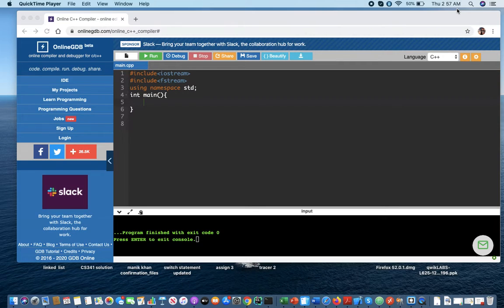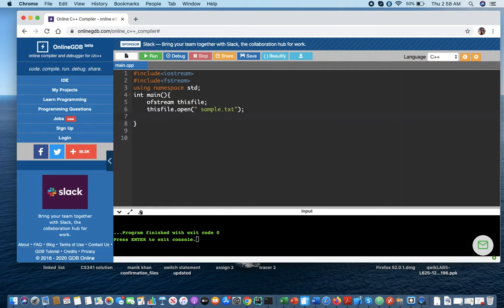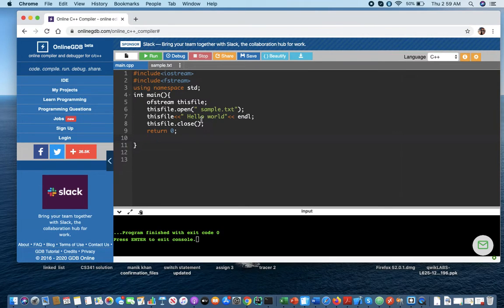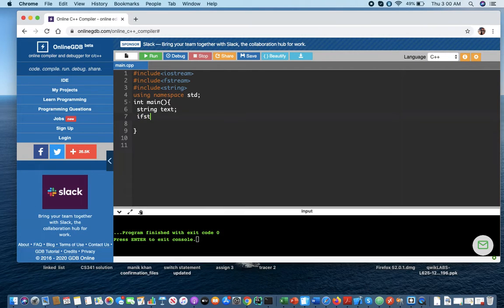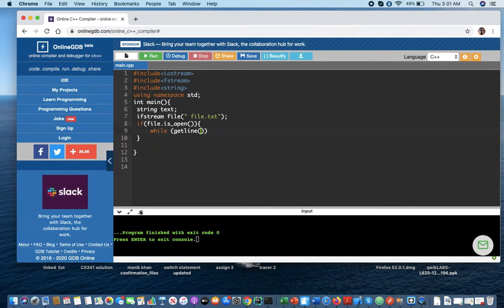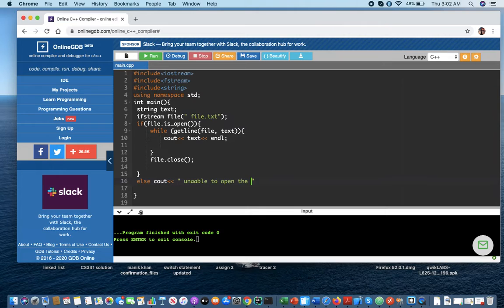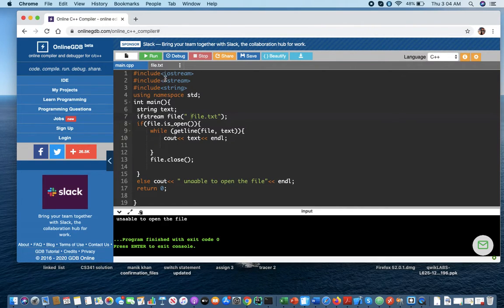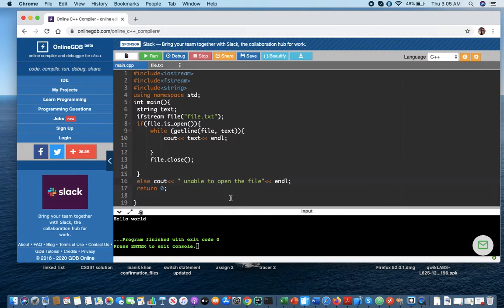How to write and read in and from file in C++